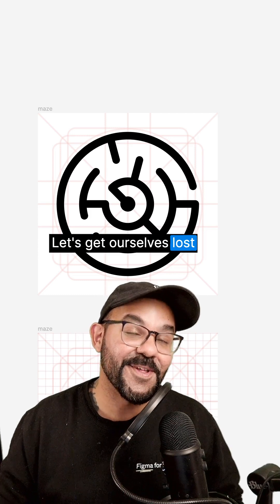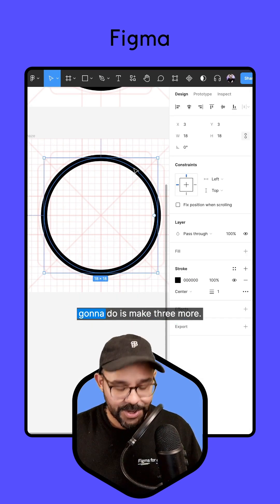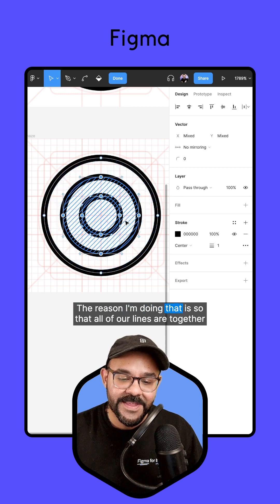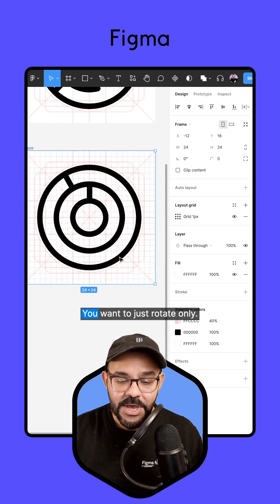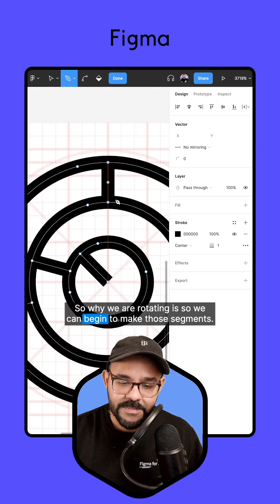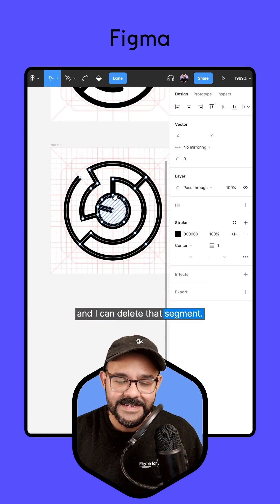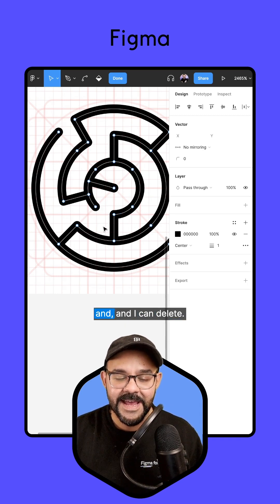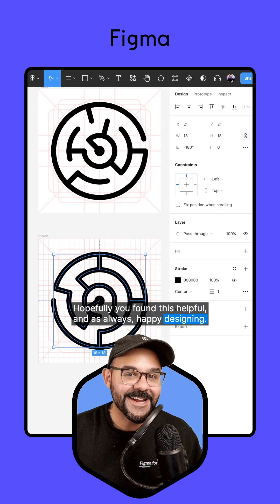Episode 6: Making maze icons in Figma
Making maze icons in Figma. Today we rely on vector networks and rotation to create a circular maze icon.